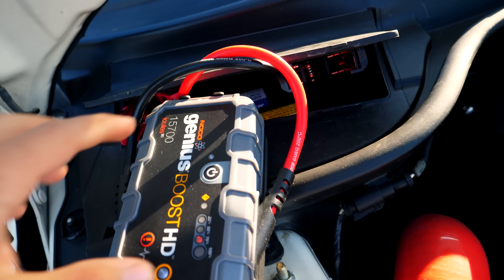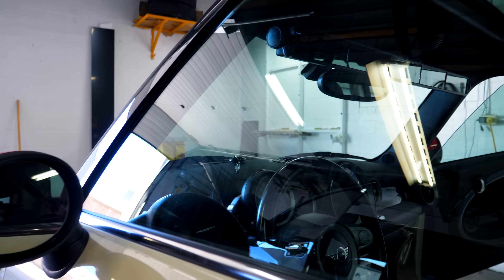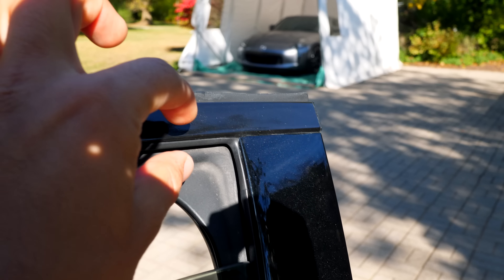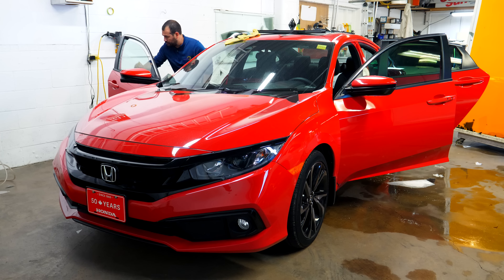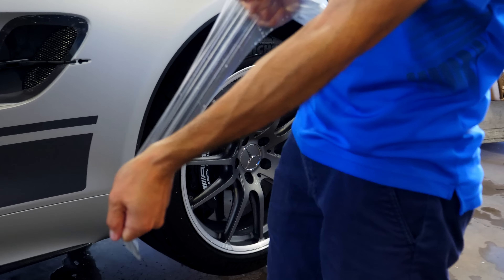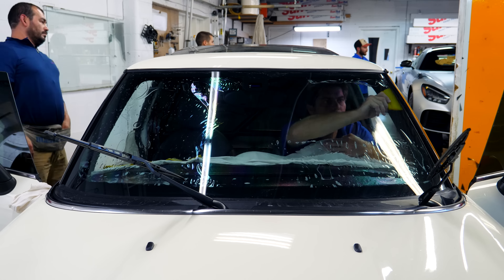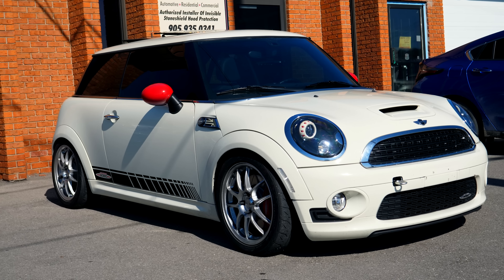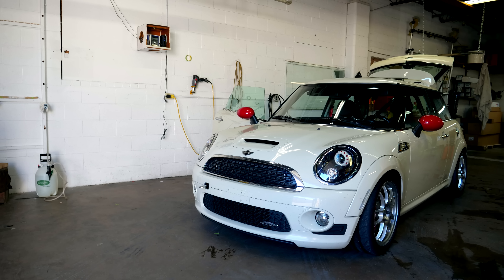The ONLY PLACE I Trust For Tint & PPF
After getting my Z’s windows tinted, including the windshield, I was super impressed by the difference that infrared ceramic tint made with the interior temps of the car. Since I noticed there was such an astounding difference , and how the tint on my MINI was degrading and looked terrible, I figured I would give my MINI the same love as my Z. I removed the old tint myself and then brought it to the only place I trust with Window tint & PPF.

The other parts such as the battery charger that I needed to jump the MINI, along with the tint-safe window cleaning products can both be found below.

By purchasing items below, it helps my channel operate and brings more awesome content your ways. Thank you all for your generous support!! 🖤

Tint-Safe Window Cleaner ▶︎
Noco Battery Jump Starter ▶︎